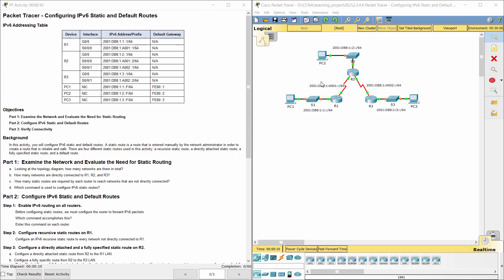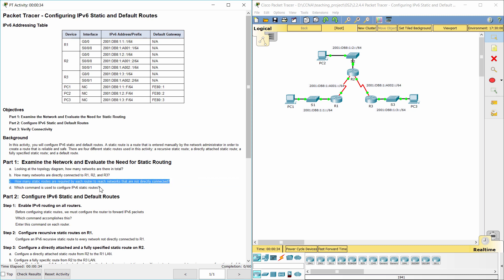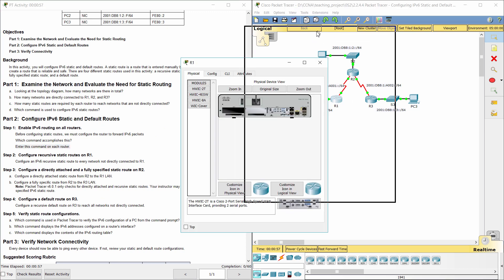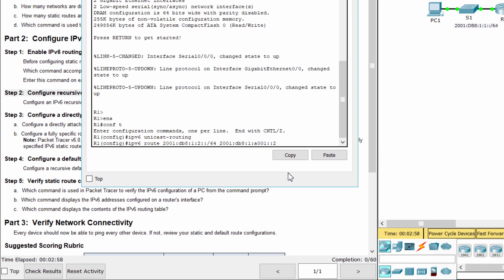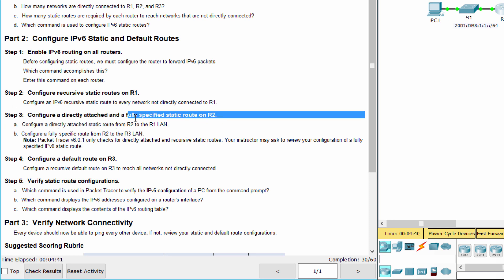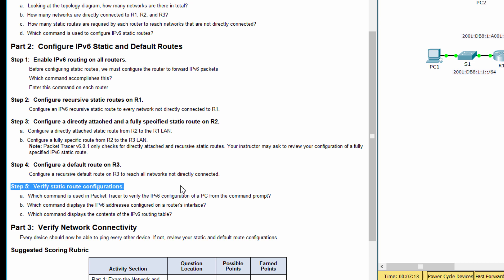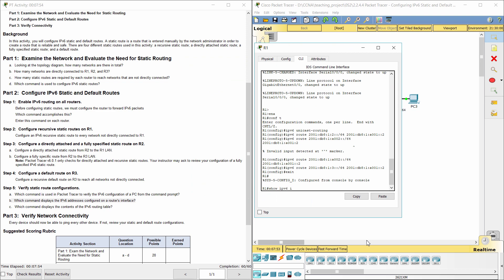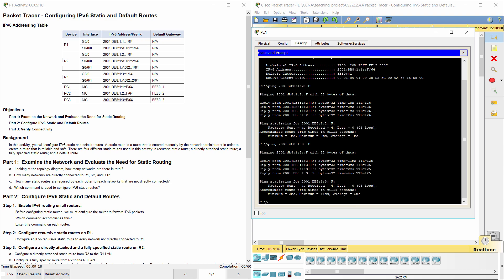[CCNA v6] Packet Tracer 2.2.4.4 Configuring IPv6 Static and Default Routes